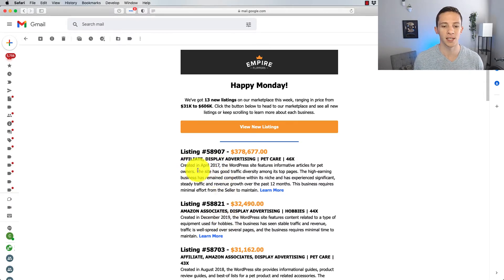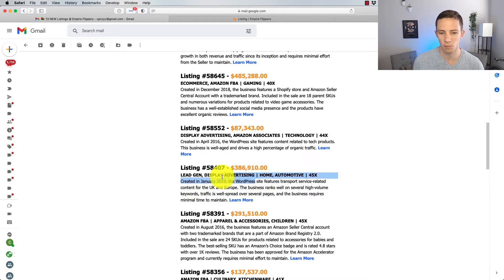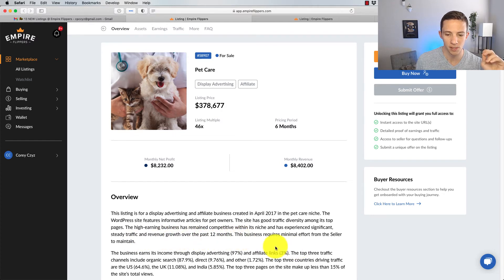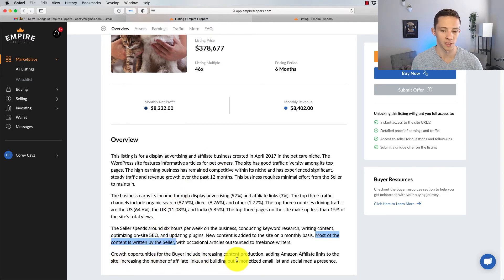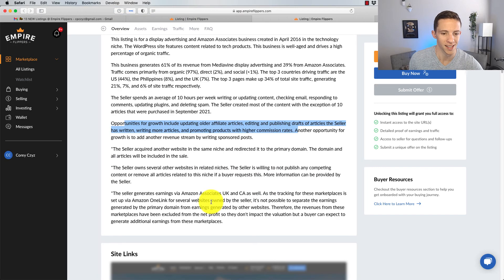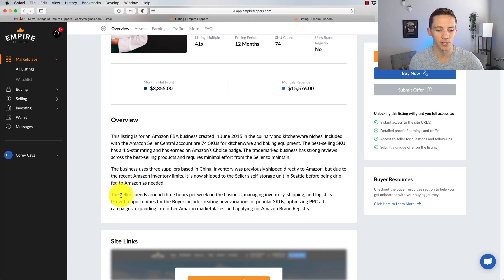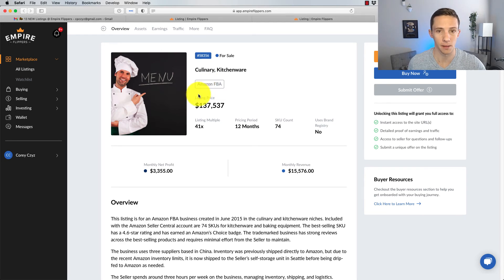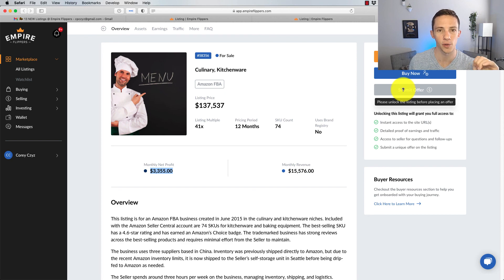Online Businesses For Sale From Empire Flippers (Jan 17 2022)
These are some online businesses listed on Empire flippers along with my insight and anecdotes.  The asking price is in parenthesis.

[4:14] Petcare Display & Affiliate Blog (378k)
[7:00] Technology blog.  Limited details provided.  (87k)
[9:24] Culinary & Kitchen FBA Brand. (137k)